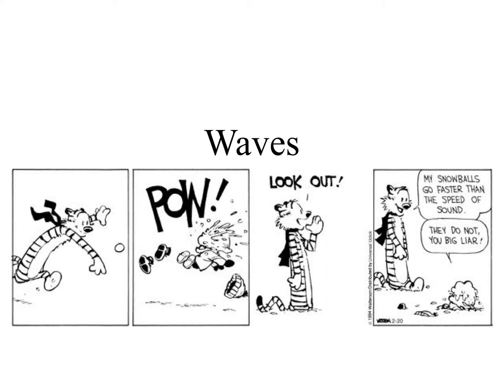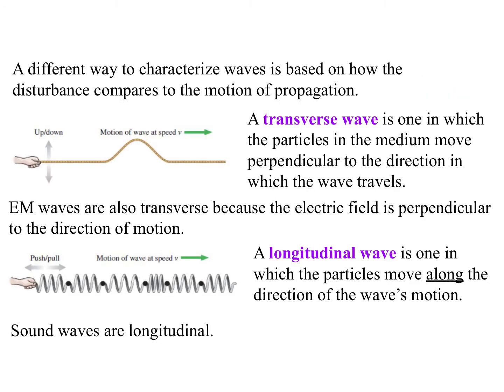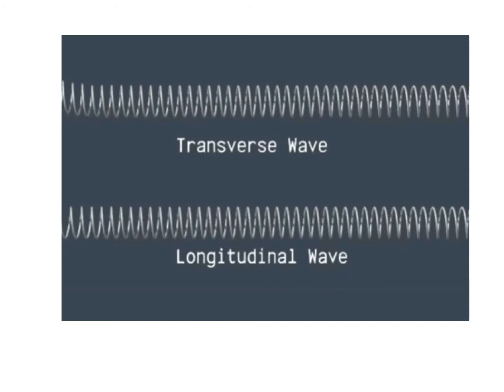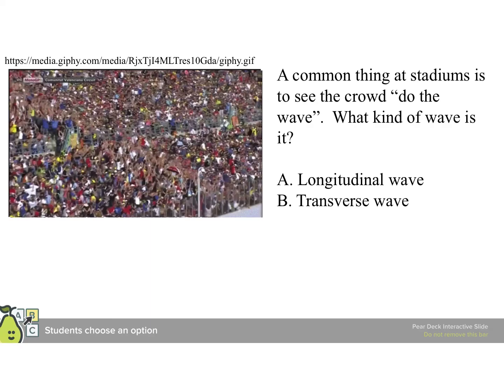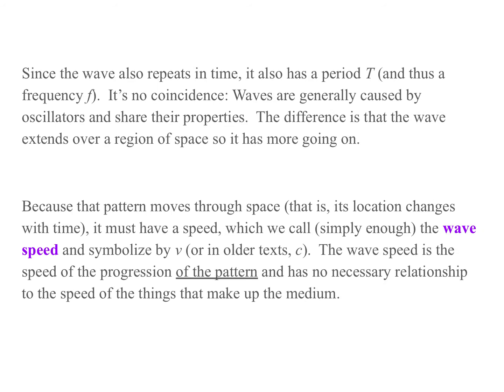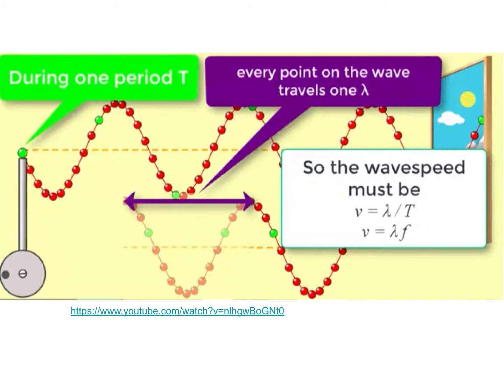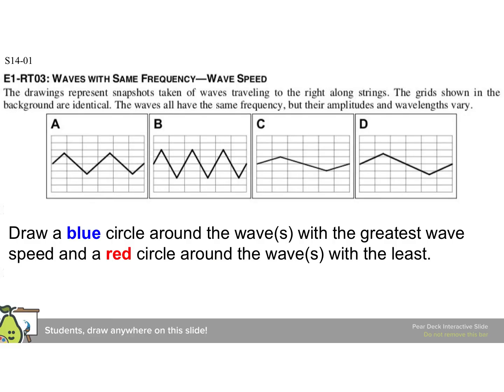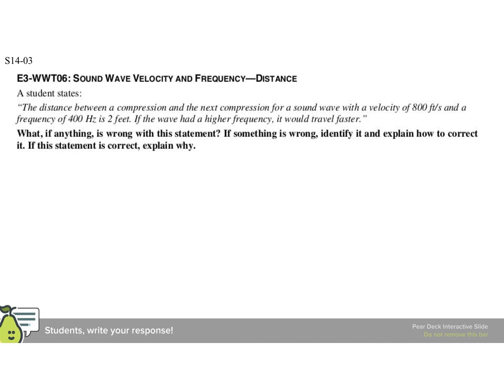AP2 N06A01 Waves and descriptions of waves.mp4